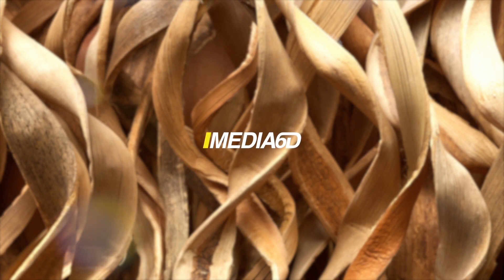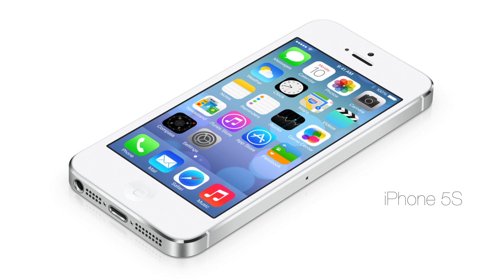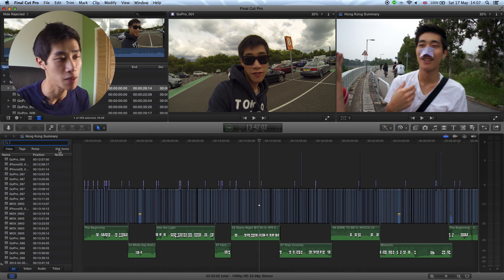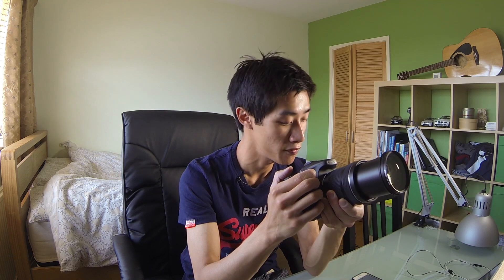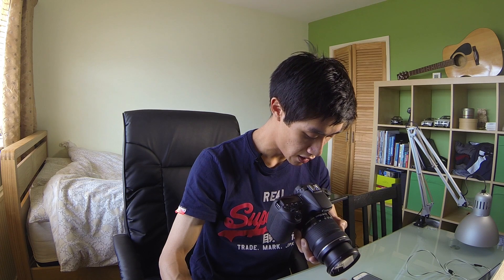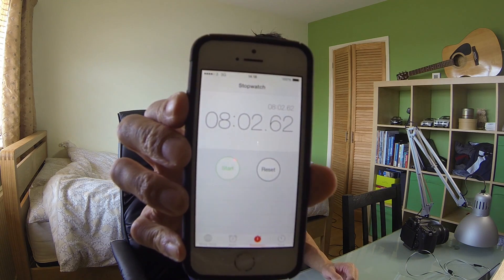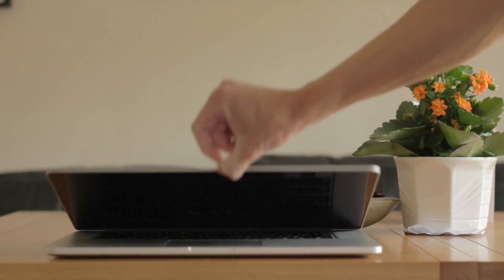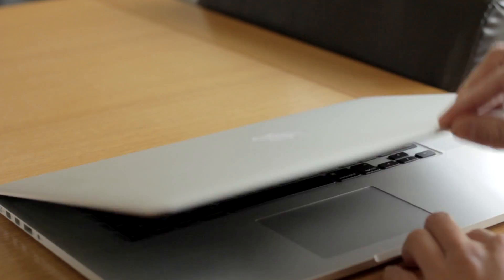MacBook Pro 15" Retina 2013 - Is it powerful enough for video editing?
Find out as I put my new MacBook to the test with the most mashed up timeline I've edited to date and chucked into FCP X to see how well it handles.

Here's the spec for the MacBook:
- Late 2013
- 15-inch: 2.3GHz with Retina display
- 2.3GHz quad-core Intel Core i7
- Turbo Boost up to 3.5GHz
- 16GB 1600MHz memory
- 512GB PCIe-based flash storage
- Intel Iris Pro Graphics
- NVIDIA GeForce GT 750M
with 2GB GDDR5 memory

hooked up to my iMac in TDM (Target Display Mode).

*Apologies for the terrible audio in this video,
I wanted to experiment with the 70D / GoPro audio recording
by plugging my Audio Technica Lav mic straight into them.

But the result is dreadful. No more.